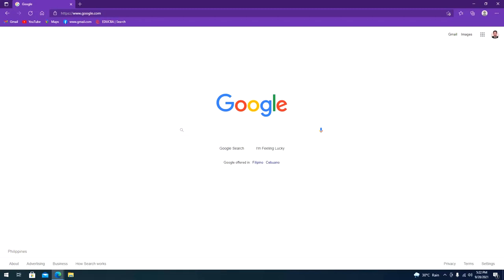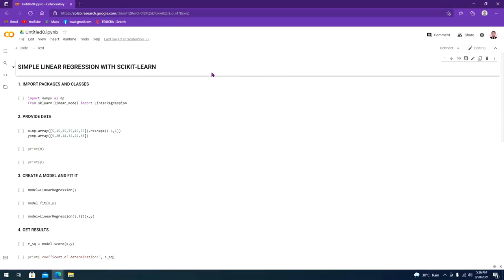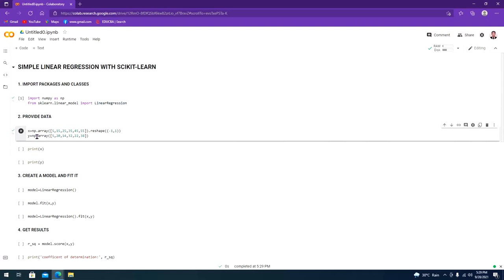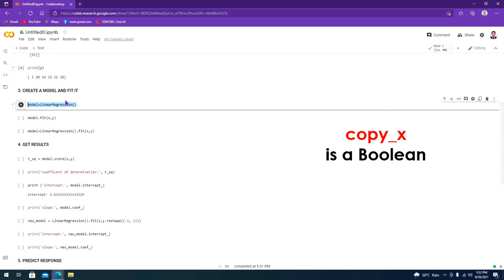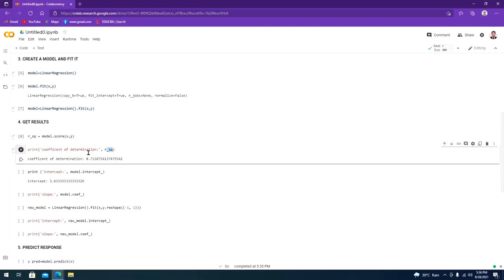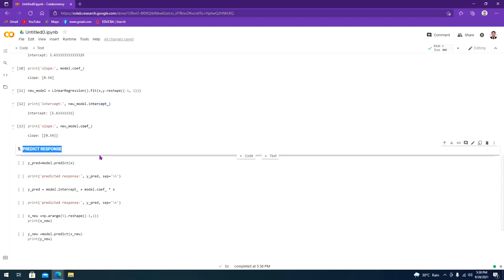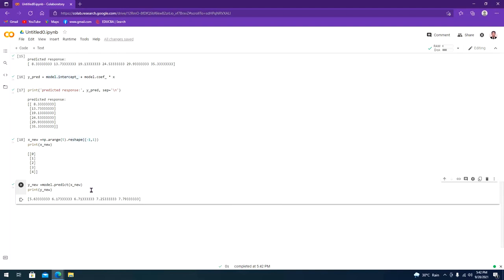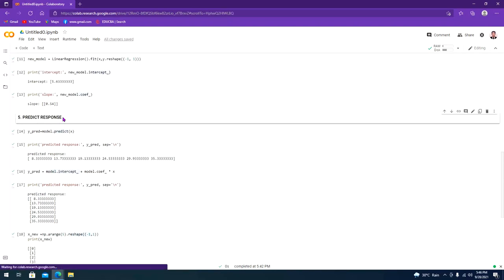Implementing Simple Linear Regression using Google Colab with Phyton